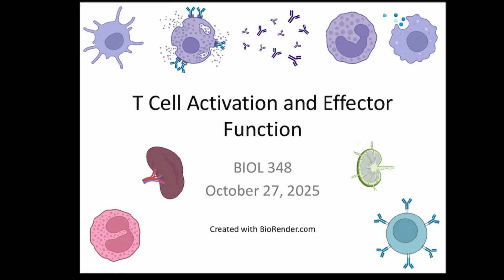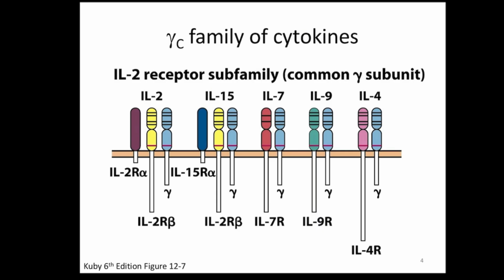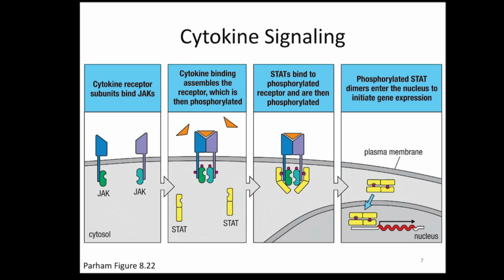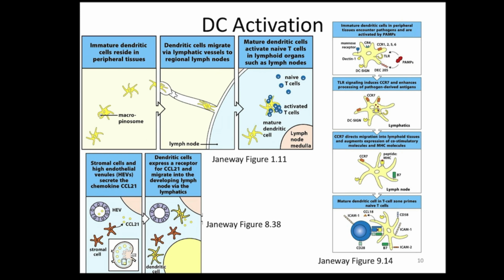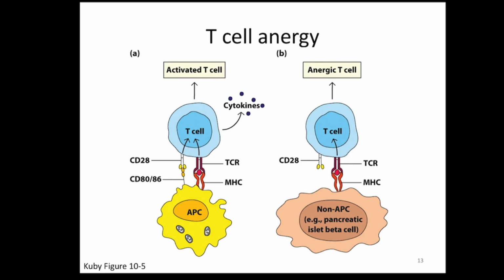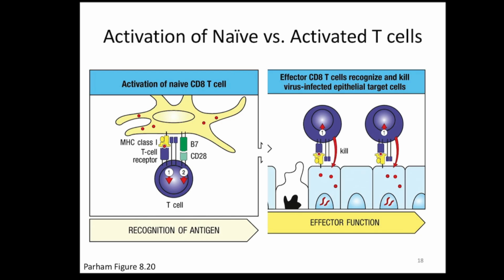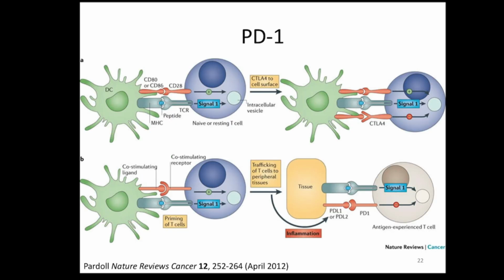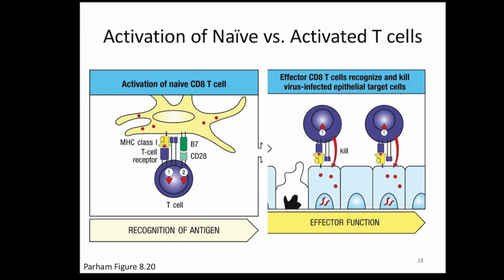Immunology Fall 2025: Lecture 23 T cell Activation Part 2